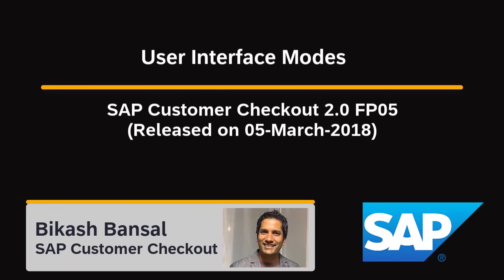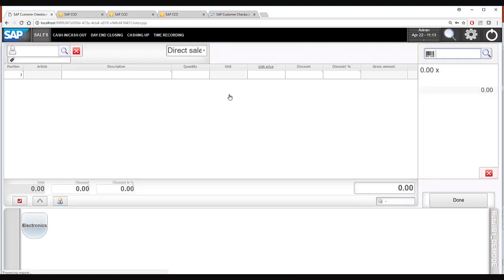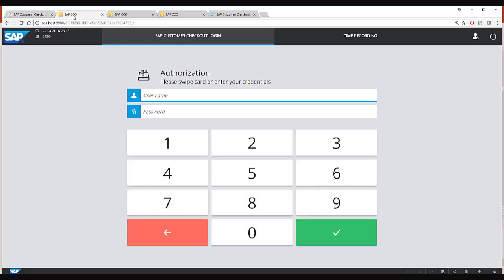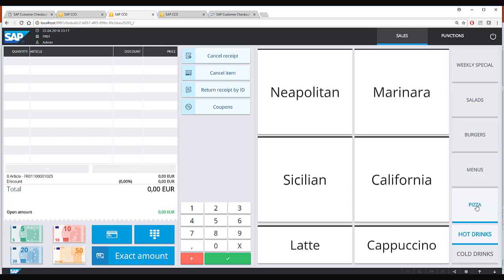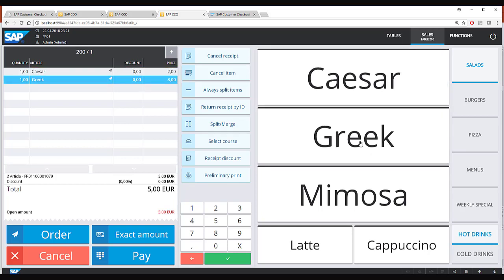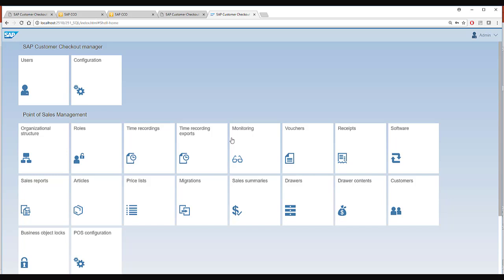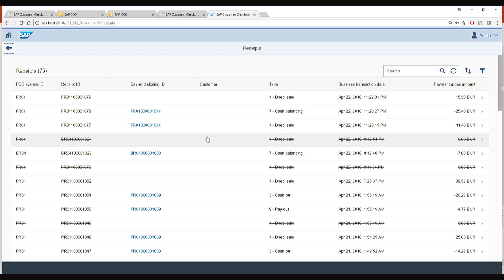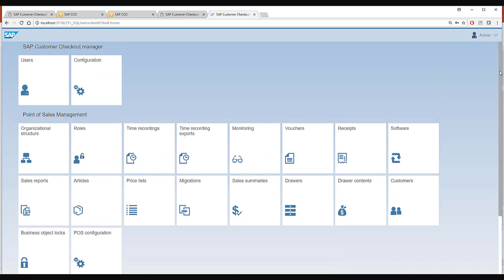SAP Customer Checkout User Interfaces modes